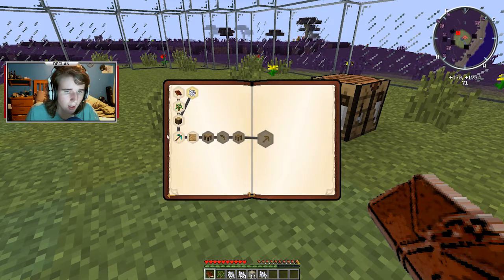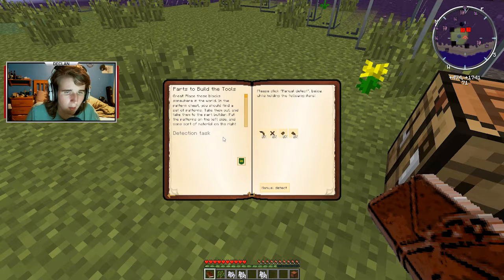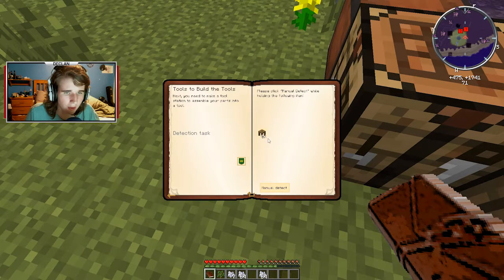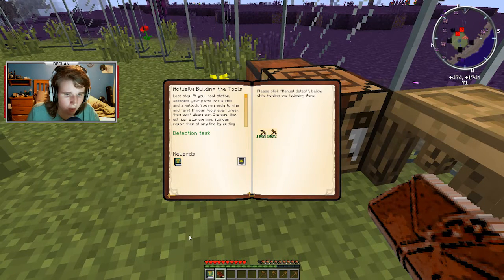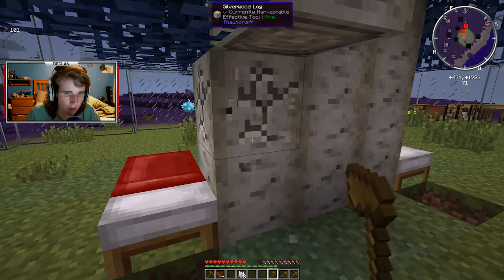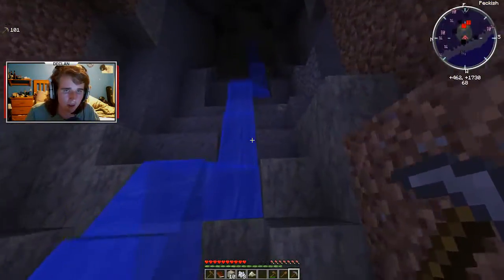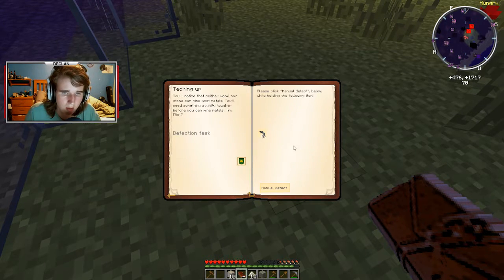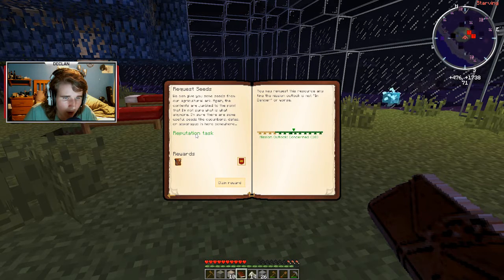Minecraft: Blightfall Survival Ep. 2 - QUESTING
Hey guys, Guitarguy100 here and welcome to Minecraft Blightfall Survival. Bro, these quests are easy... also I'm gonna do some off camera house upgrading :) I hope you do enjoy the video & remember to slap that Share button!

Have a Fantabulous Day! (っ◕‿◕)っ